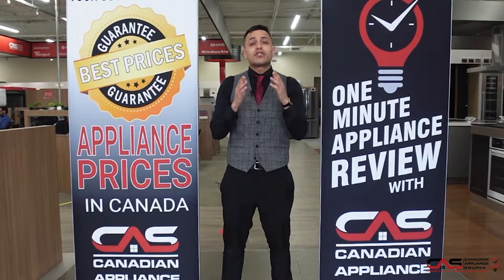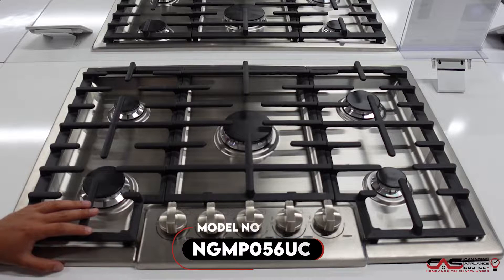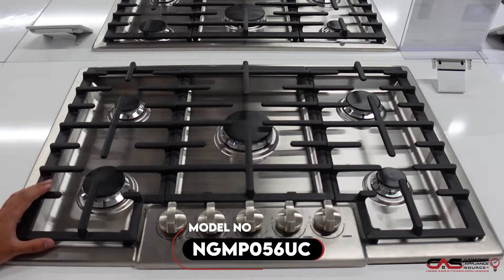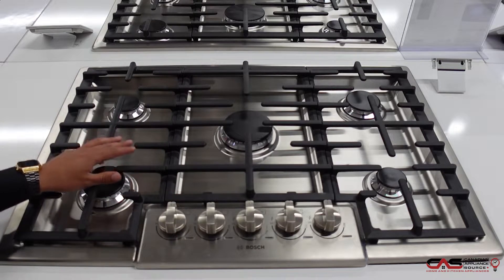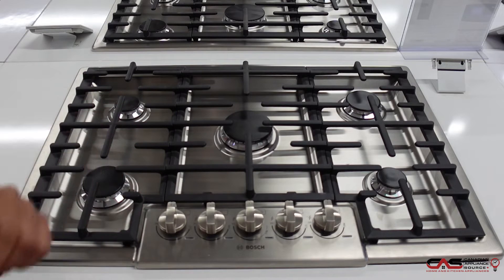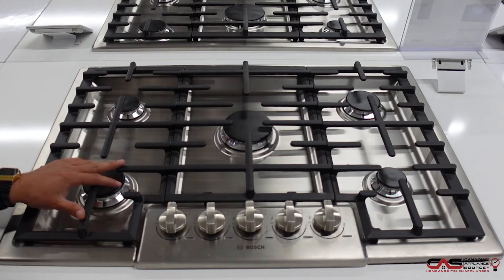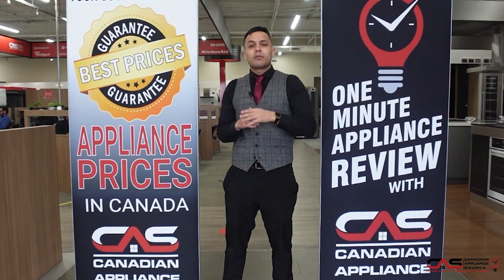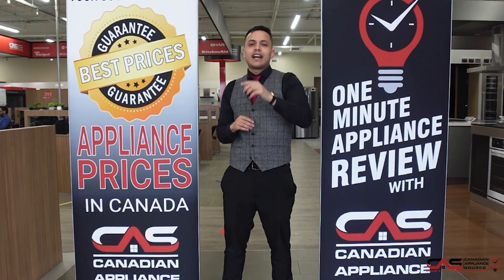Bosch NGMP056UC Cooktop Review - One Minute Info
Bosch Benchmark Series NGMP056UC Cooktop, 30 inch Exterior Width, Gas Cooktop, 5 Burners, 20K BTU, Stainless Steel colour is brought to you

canadianappliance.ca/product/Bosch_NGMP056UC_Cooktop_Bosch_NGMP056UC.html